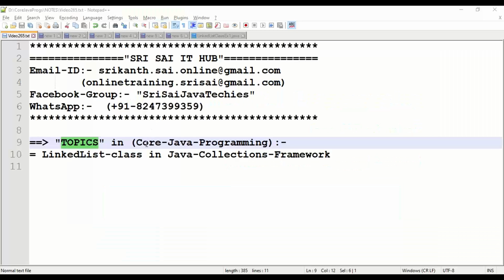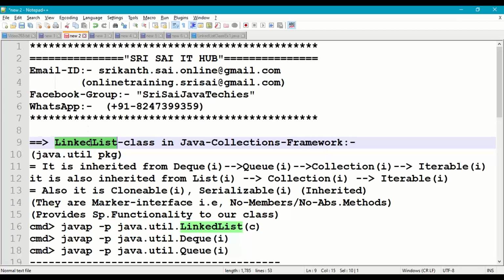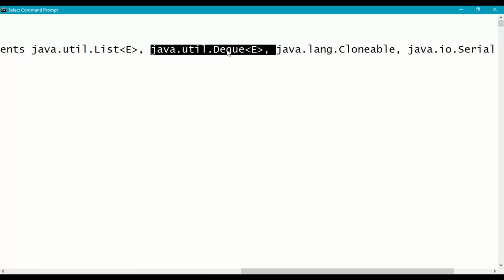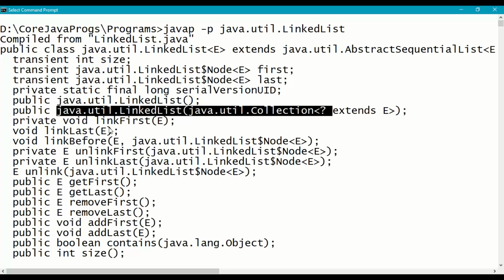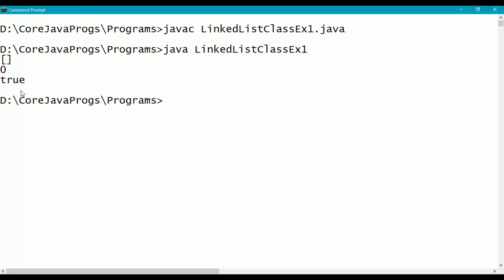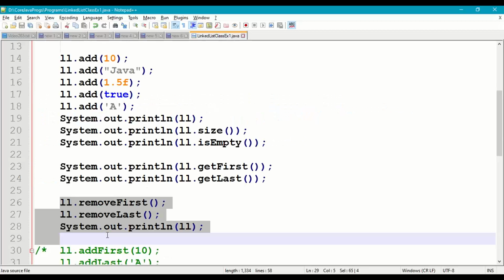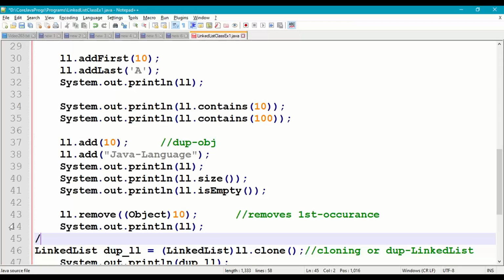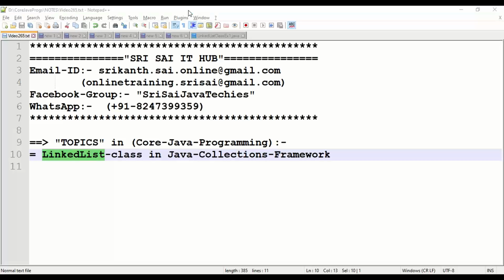#265 LinkedList class in Java Collections Framework || List(i) || Collection(i) || java.util package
1) Collections Framework in Java
2) Java Collections Framework
3) Collection interface
4) List interface
5) LinkedList class in Java Collections Framework(**)
6) Set Collection
7) Queue Collection
8) Map Collection
9) java.util Package
10) Collection of Objects in Java
11) LinkedList class in Java
12) Queue interface
13) Deque interface
14) Stack/Queue/De-Queue/List Operations